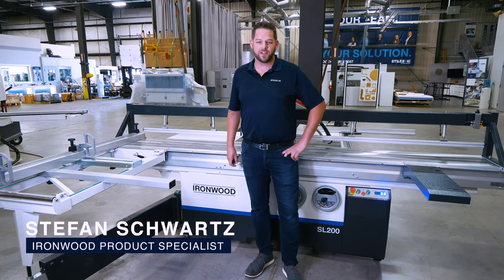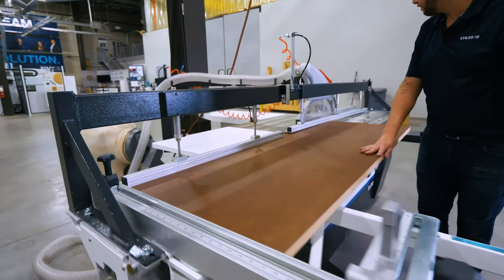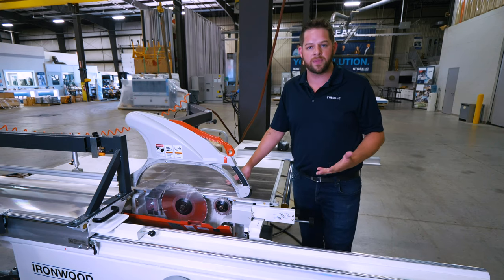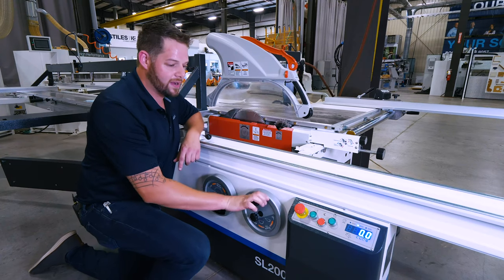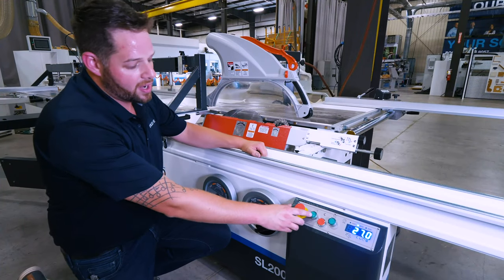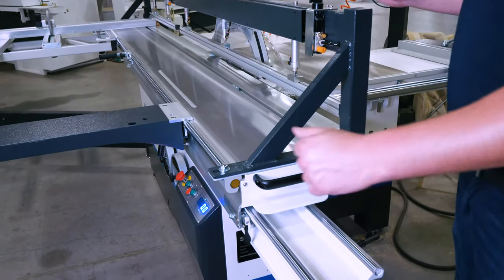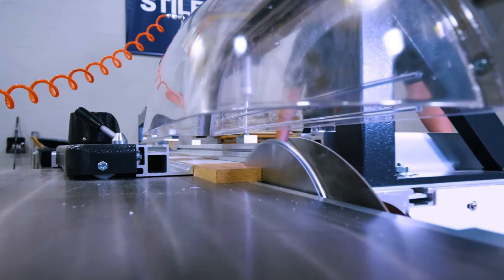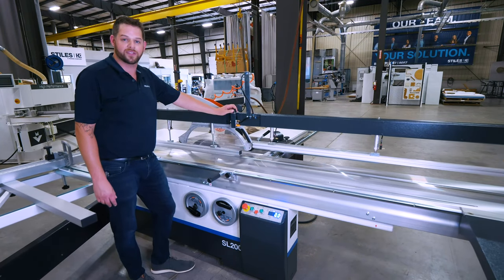Ironwood SL200 Sliding Table Saw Overview | Stiles Machinery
IRONWOOD’s SL series of sliding table saws brings ultimate flexibility and versatility to an intuitive cutting solution.  Designed to be a blend of innovation, dependability, and quality, the SL series delivers the quality and precision required for the final chip-free cut, improving the results of subsequent machining (i.e. edgebanding, drilling, etc.).  This reduces assembly time, as parts fit easier, material costs are reduced, and the need for other machinery can be eliminated.  Ideal for panel and solid wood processing, the series is capable of making perfect miters, as well as rip, jointing, and cross cuts.